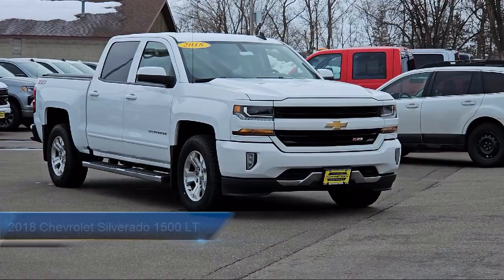2018 Chevrolet Silverado 1500 LT St. Cloud Sartell Waite Park Monticello Buffalo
2018 Chevrolet Silverado 1500 LT Stock Number: 240868A Vin:3GCUKREC6JG645767.